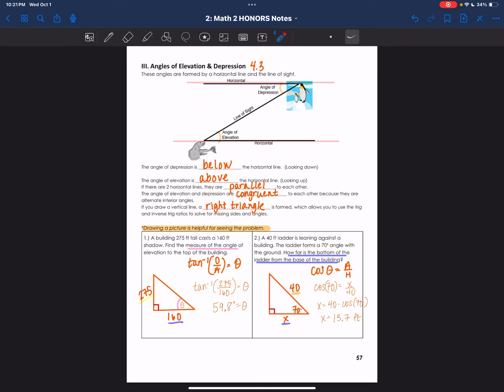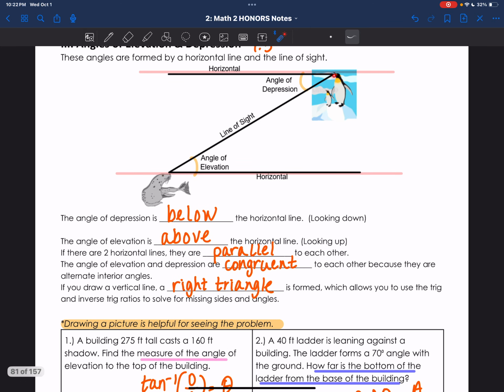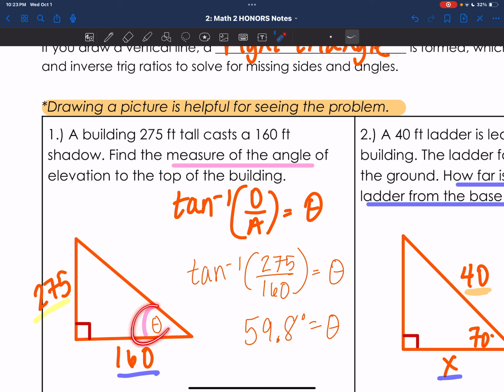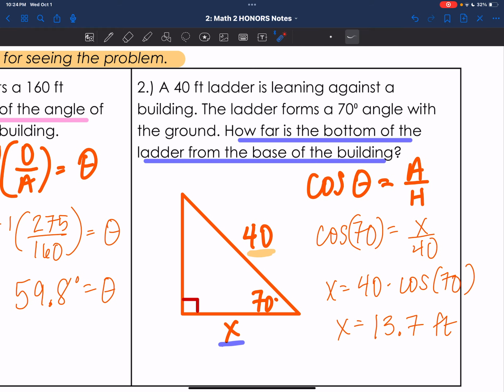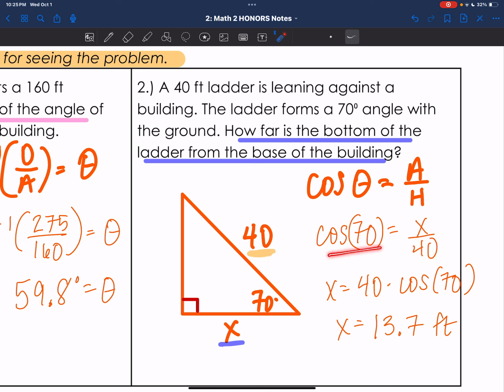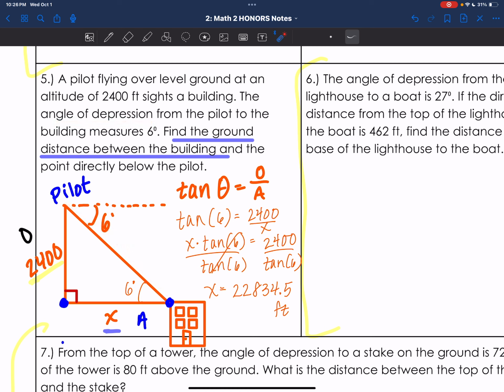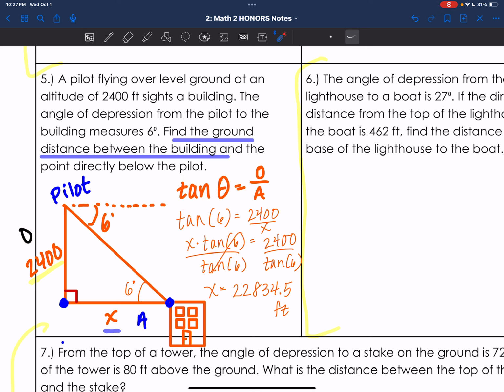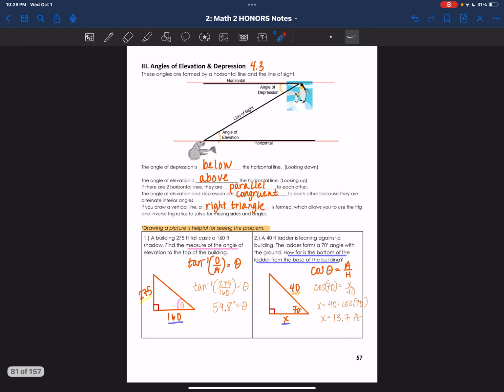M2H 4.4: Angles of Elevation & Depression